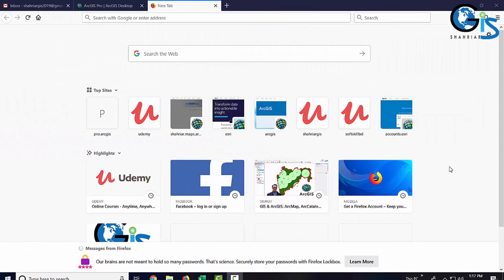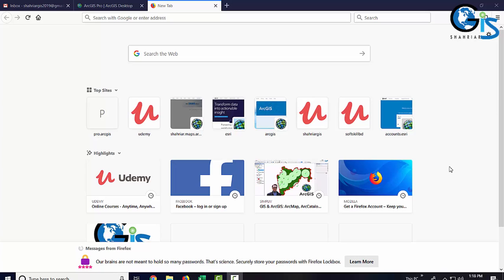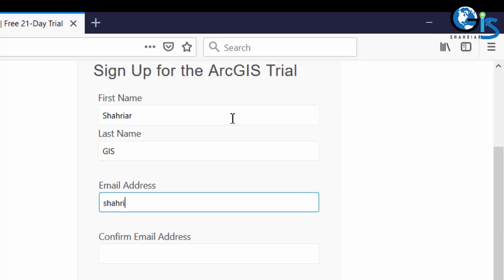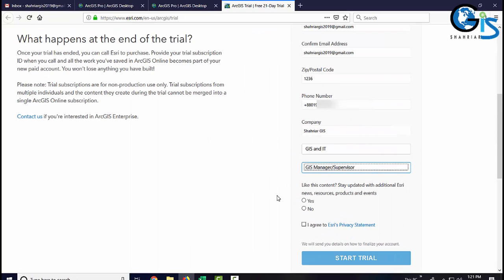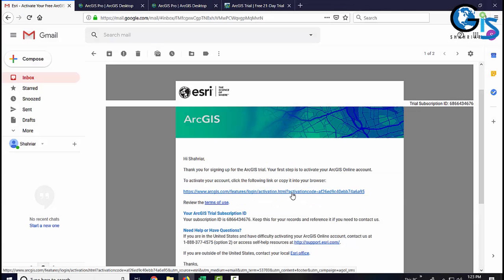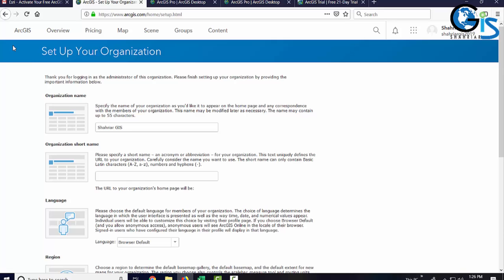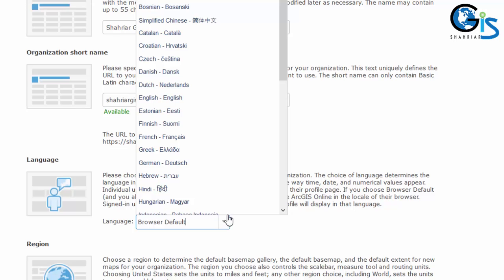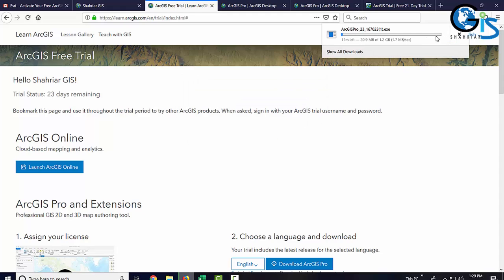How to Download ArcGIS Pro Software FREE for 23 Days (Course: ArcGIS vs ArcGIS Pro Level 1, Lect:10)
Course: ArcGIS vs ArcGIS Pro Level 1: Fundamental
Lecture 10: How to Get ArcGIS Pro Software
After Completing This Lecture You will Learn:
* Steps to Download ArcGIS Pro
* How to Get ArcGIS Pro Software Free for 23 Days
* Website to Download ArcGIS Pro
* Sign Up Process
* Form Fill up Tips
* Creating ArcGIS Account
* Activate Account
* Set Up Organization
* Organization Short Name
* How to Create Your Organization Web Page in ArcGIS Hosting
* Organization Web Page URL
* ArcGIS Pro Download Link
* Software Download
📣 "ArcGIS vs ArcGIS Pro Level 1: Fundamental" Online Course with:
🔸40 Lectures 📚
🔸2 Articles
🔸Instructor: Shahriar Sir